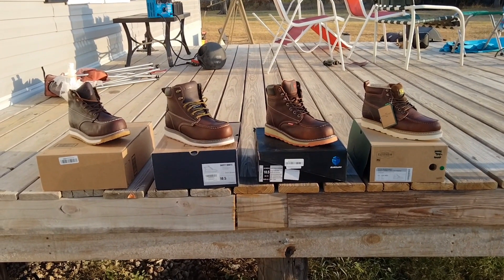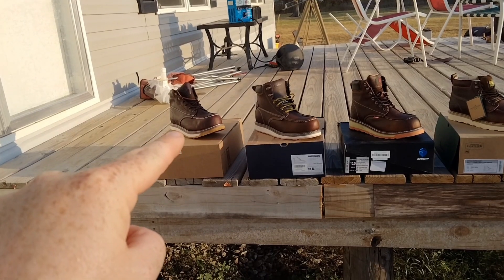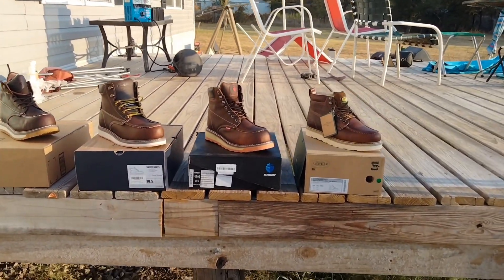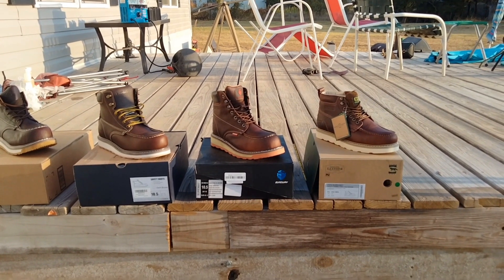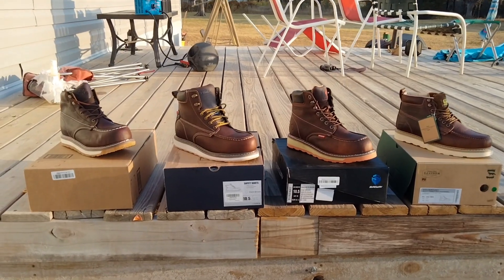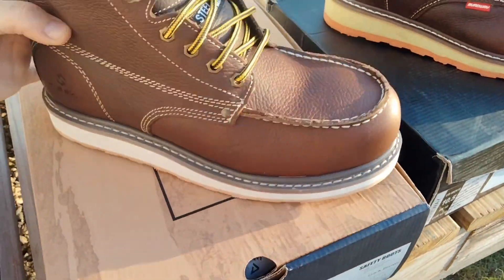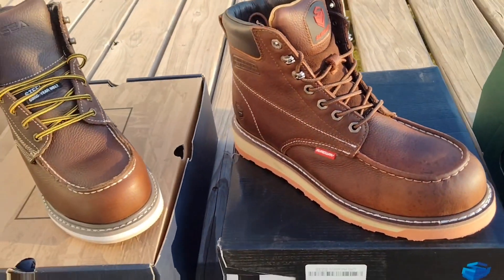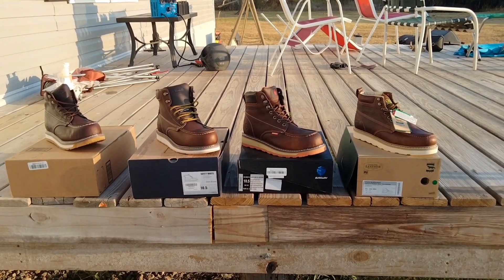I bought the cheapest wedge sole safety toe boots on Amazon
original: I am not sponsored by any of these brands, I bought them with my own money for actual use and I am just giving y'all my opinion on em. any questions ask and I'll answer em if I can.

these aren't redwings or anything fancy and they aren't meant to be, I'm shopping for a back up pair to wear when my main pair gets wet. I'm specifically looking at boots in the low end price point and haven't seen many videos on these.

brands are

Sureway

Golden Fox

Hisea

Dinggu